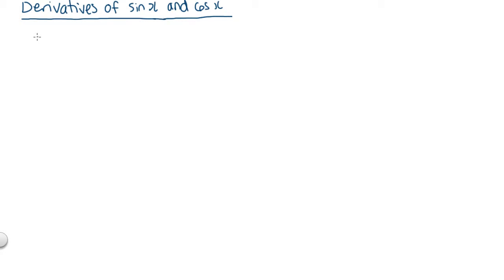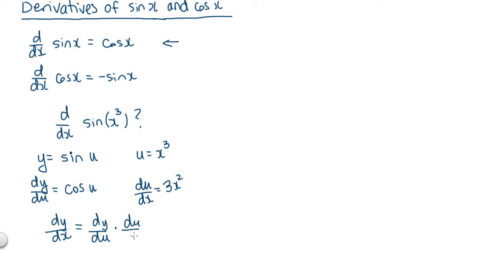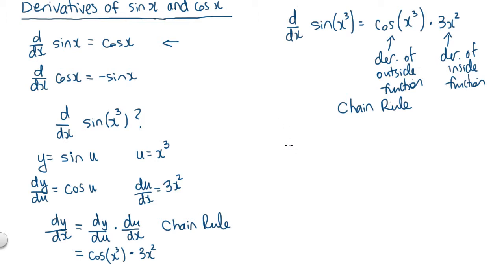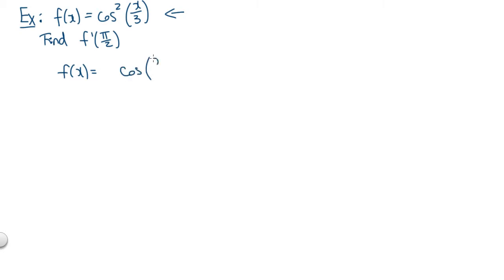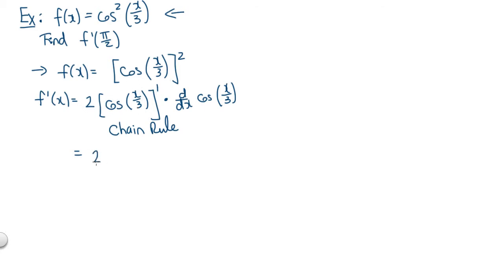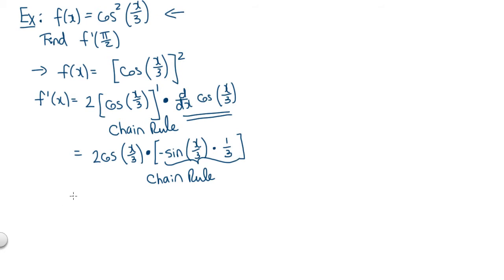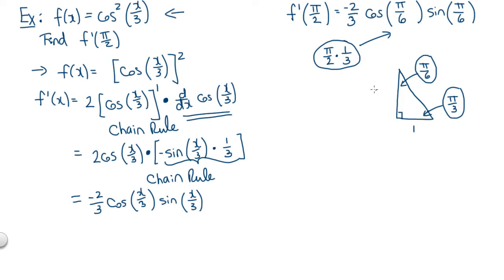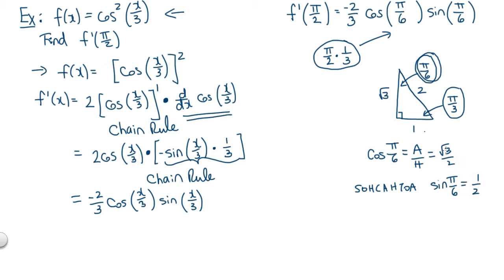Derivatives of sin x and cos x.mp4